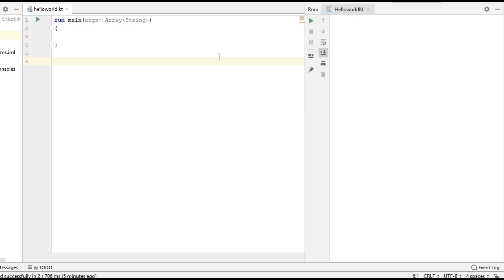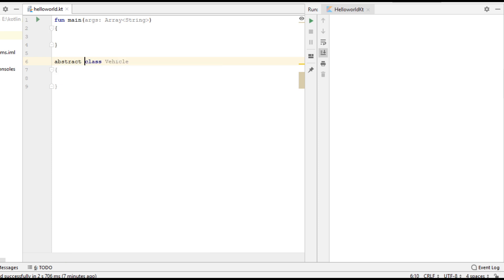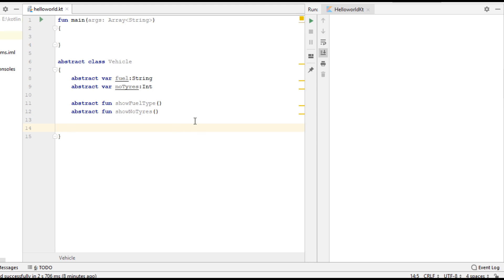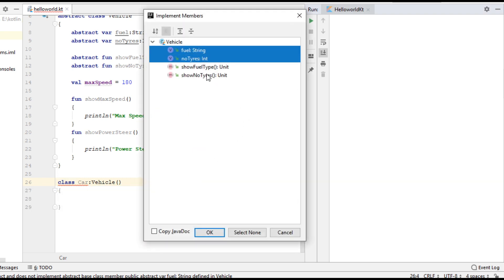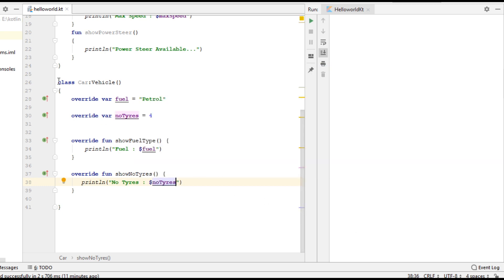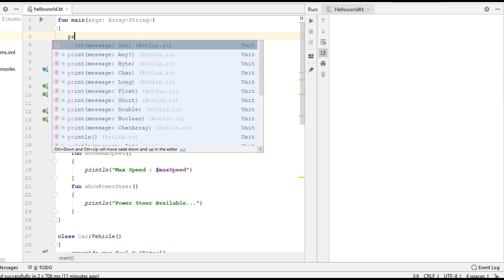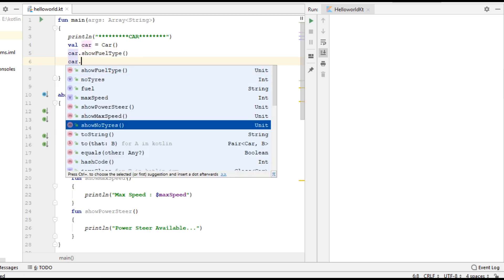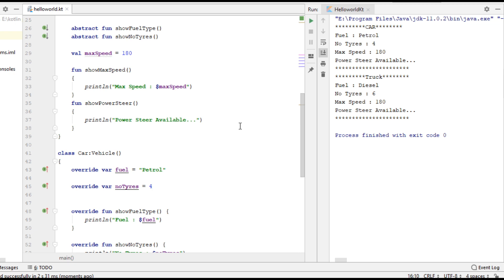Kotlin Tutorial - 27 - Working with Abstract Classes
Abstract classes and interfaces are the solutions to implement data abstraction in kotlin
An Abstract class cannot be instantiated
Abstract class contains both abstract and non abstract methods and variables
By using abstract classes We provide a common template for other classes to extend and use.

This video contain an example program that demonstrate how to implement and what is the actual usage of abstract classes in Kotlin programming.